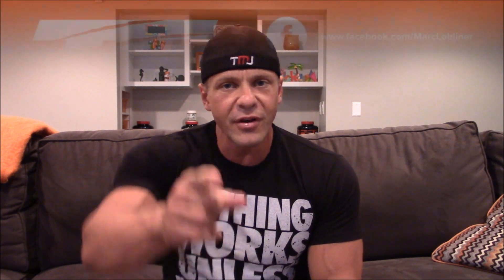Solutions For Tight Hamstrings | Tiger Fitness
Marc Lobliner discusses some solutions for tight hamstrings